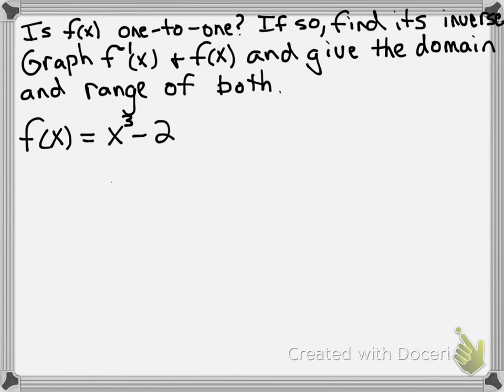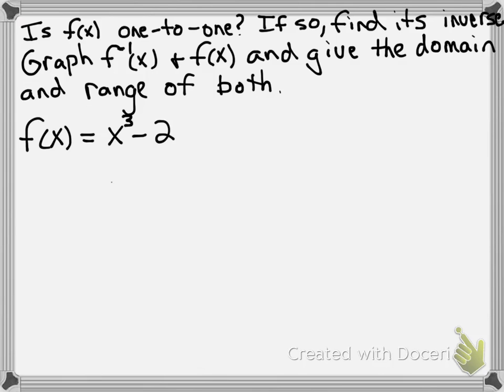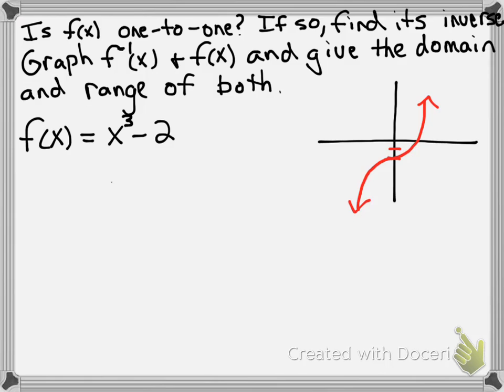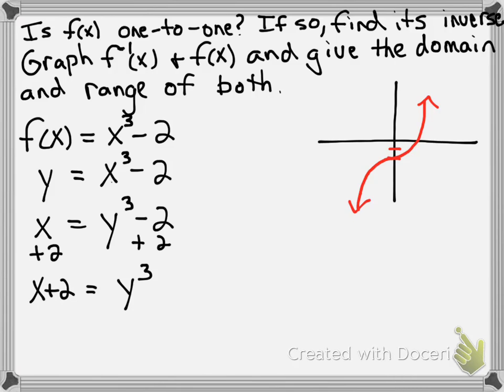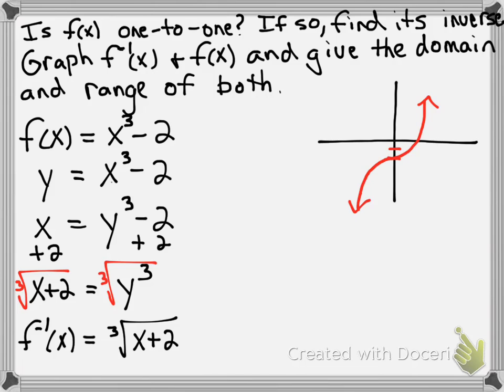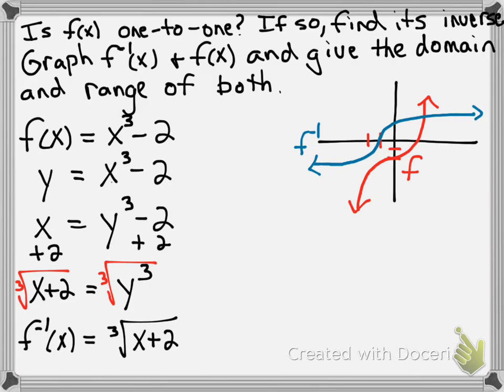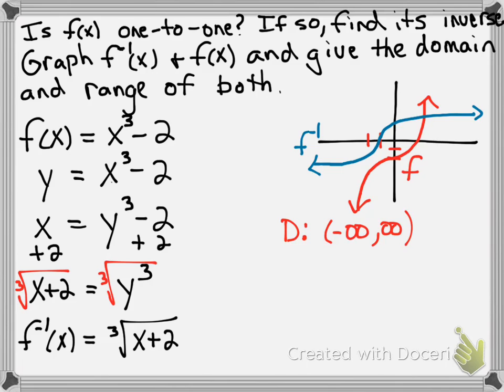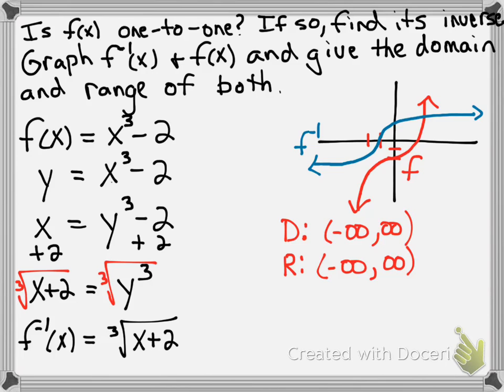Finding inverse functions, graphing, and finding the domain and range.